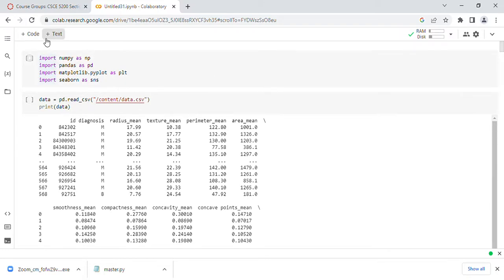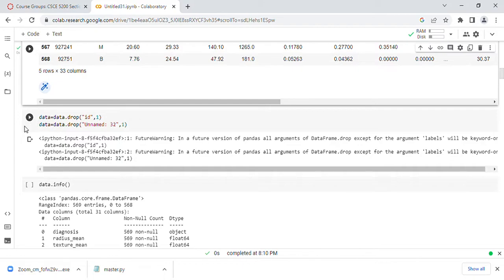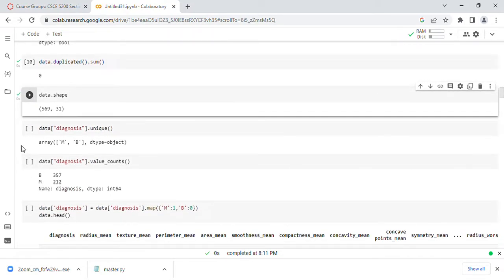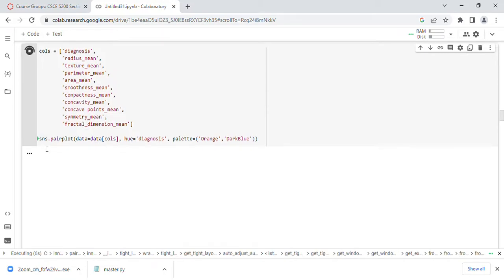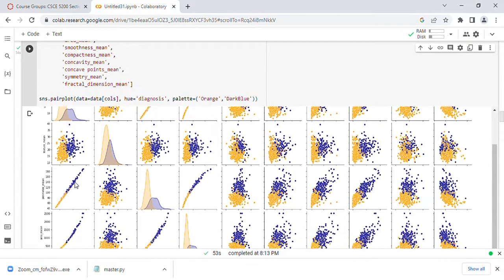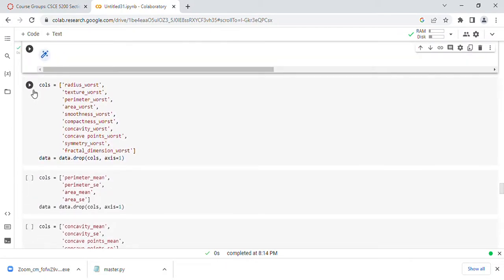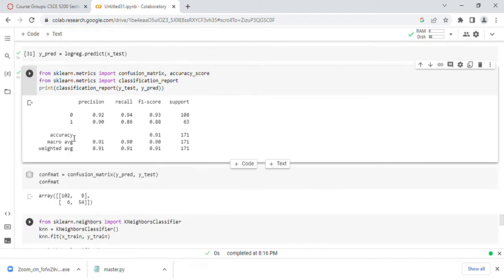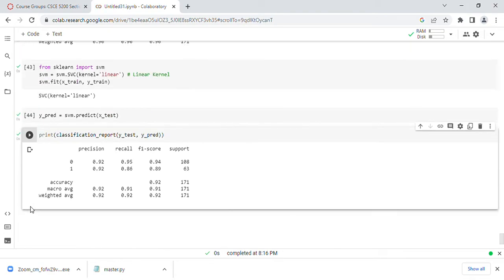project execution video